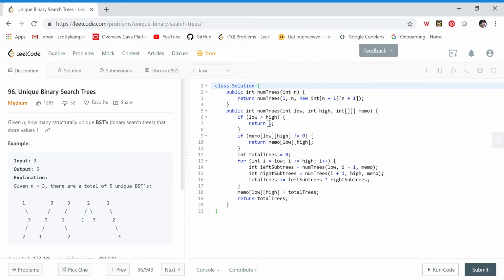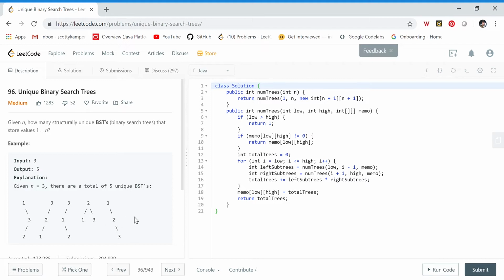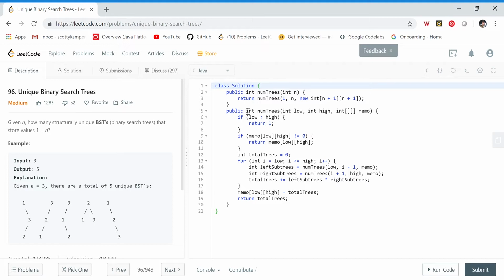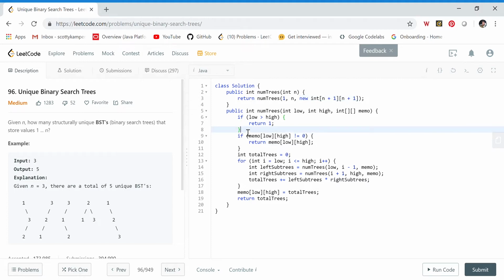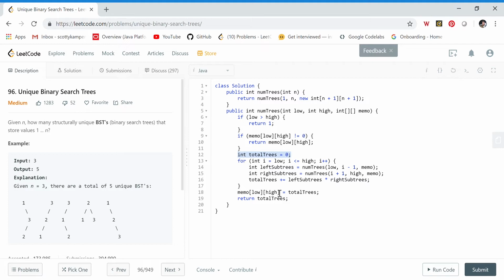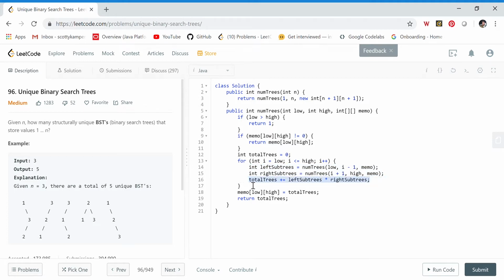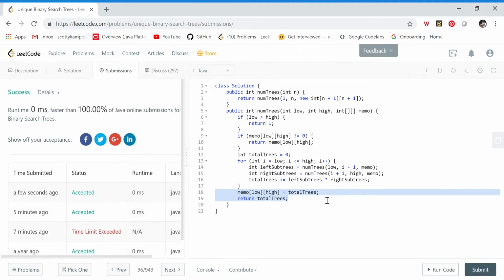Unique Binary Search Trees